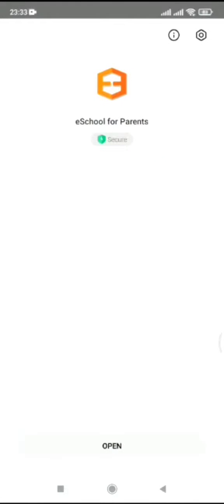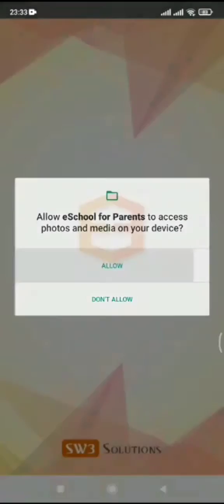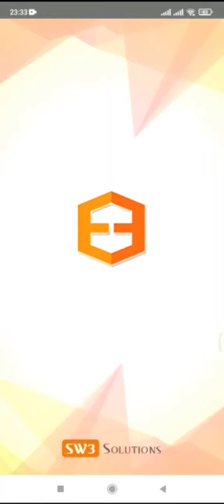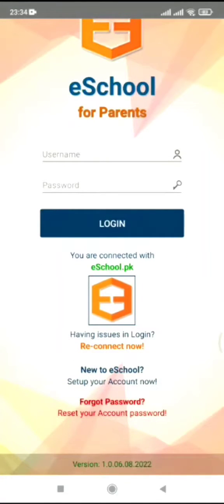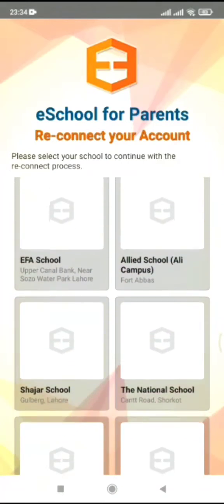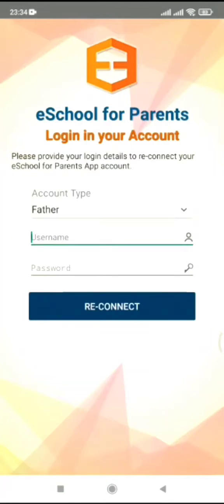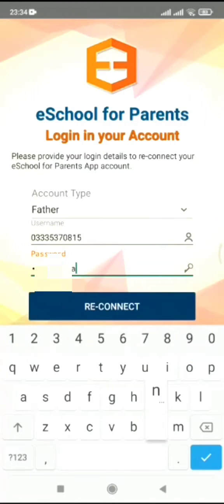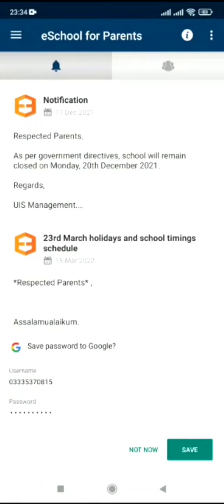eSchool Demo 2: How to Register in eSchool App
This video shows how to log in for the first time after installing the eSchool app.